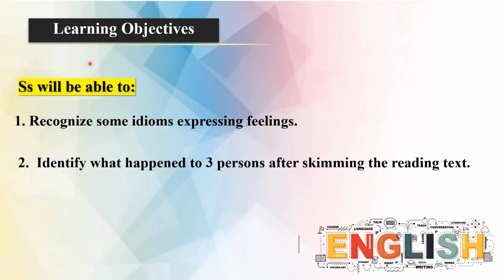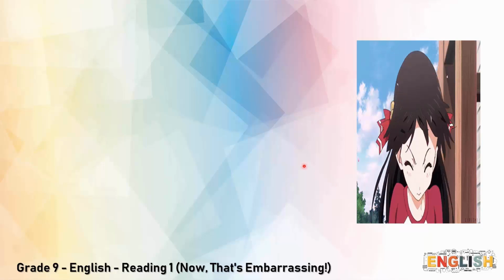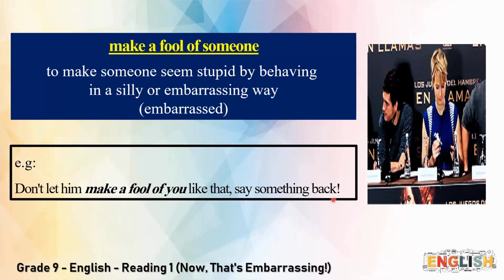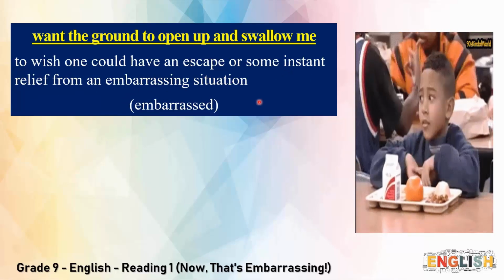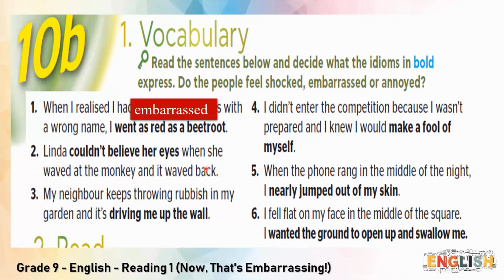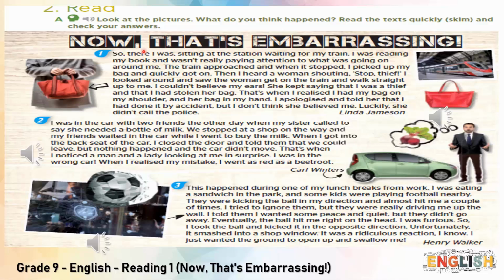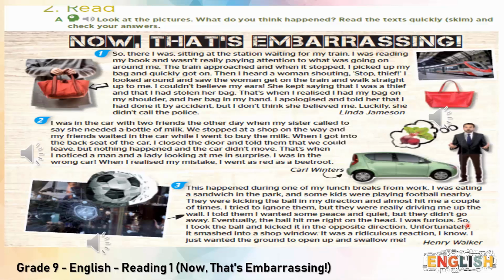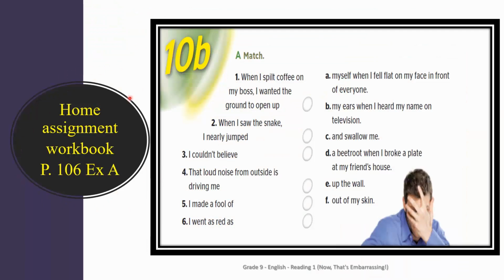Grade 9 English Module 10 10 b Reading part 1